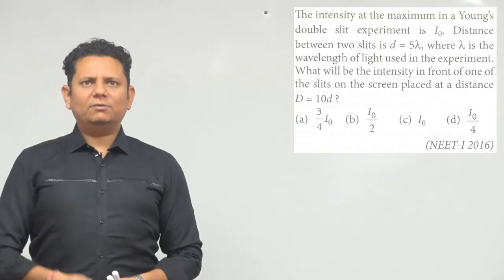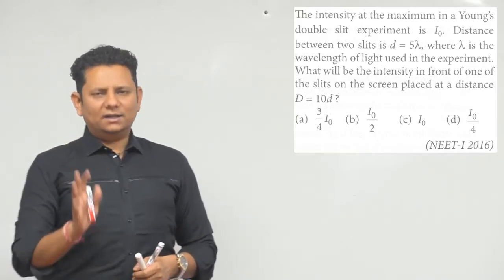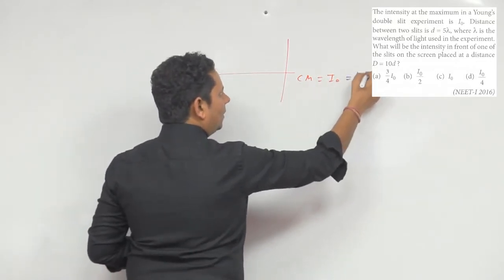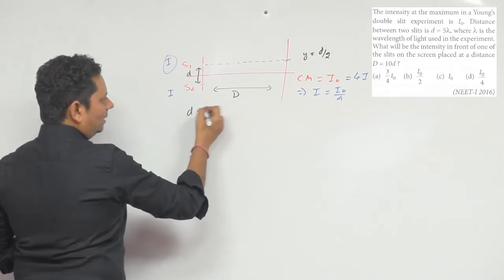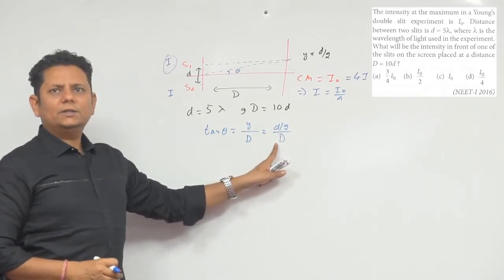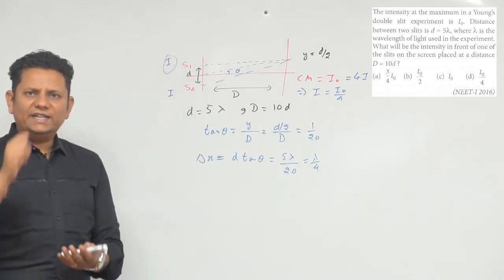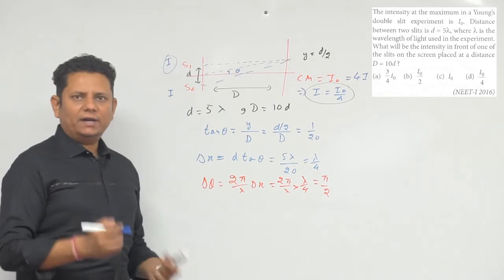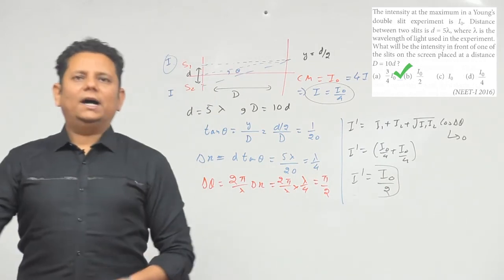The intensity at the maximum in a Young's double slit experiment is I0. Distance between two slits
The intensity at the maximum in a Young’s double slit experiment is I0. Distance between two slits is d =  5λ,where λ is the wavelength of light used in the experiment. What will be the intensity in front of one of the slits on the screen placed at a distance D = 10d? (NEET-I 2016)